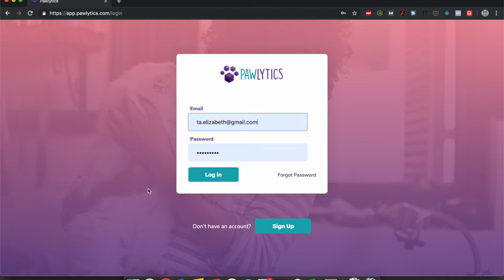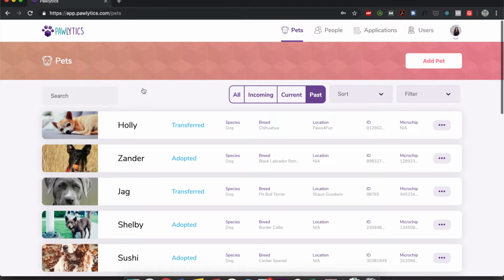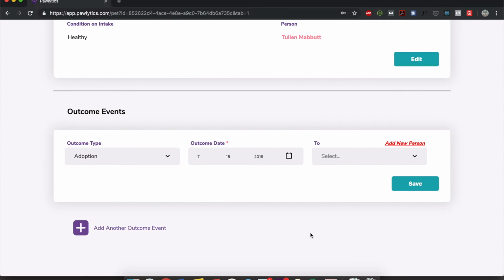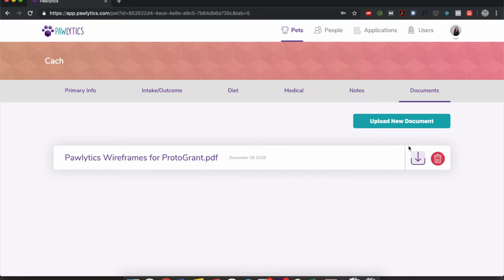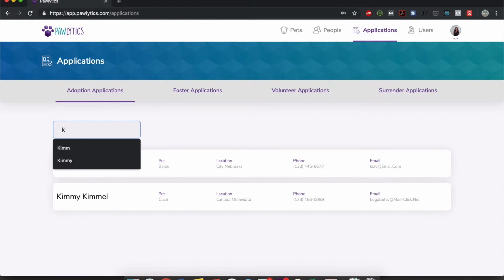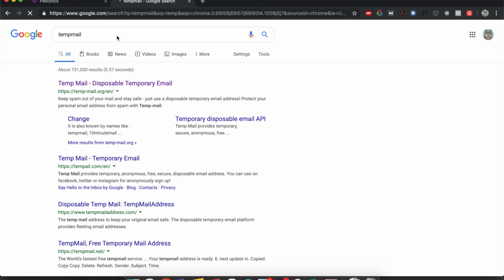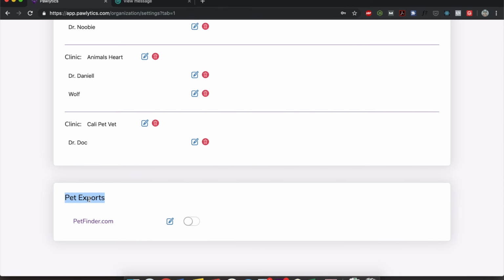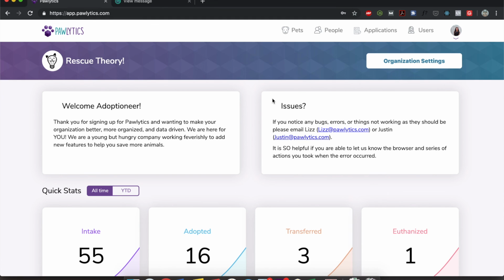Pawlytics Demo | July 17 2019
Together we will step through:
0:24 Dashboard
1:35 Pets
9:03 People
10:19 Custom Forms/Applications
12:25 Additional Users
15:13 Organization Settings
16:00 Petfinder Exports
17:37 Switching Orgs
18:11 User Settings